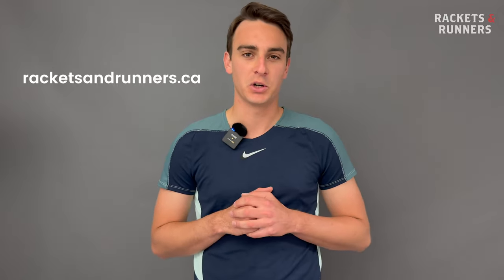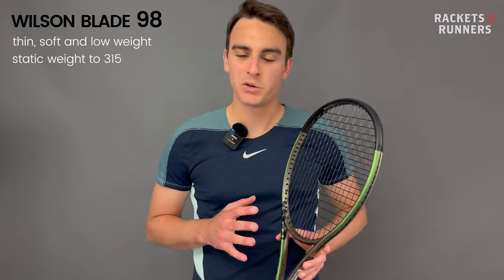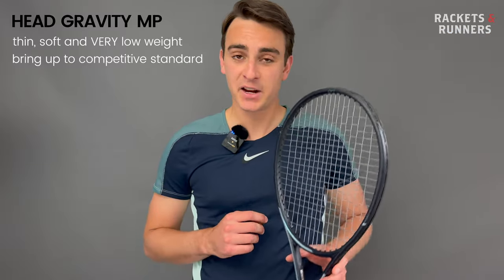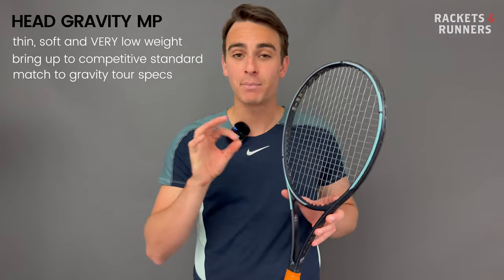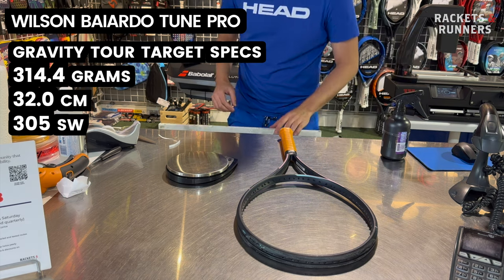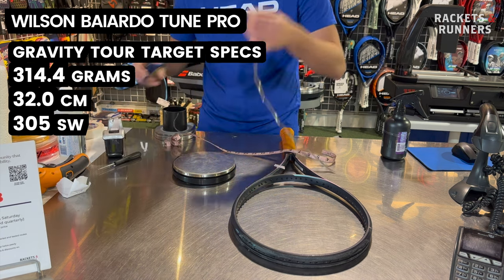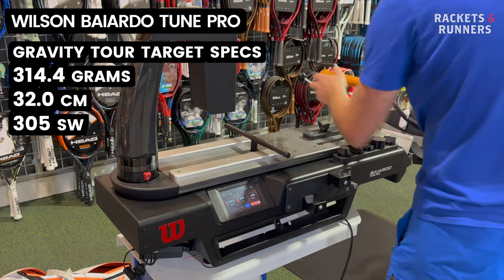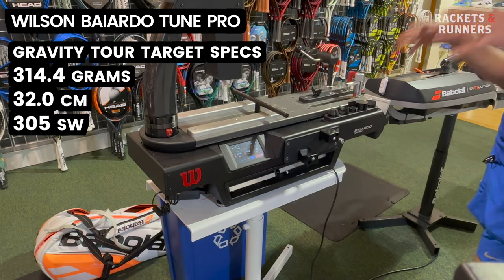You need to CUSTOMIZE these rackets!! (+ new diagnostic machine 👀) | Rackets & Runners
This is just the tip of the iceberg, but these are some of the rackets we've enjoyed customizing the most over the last year or so.